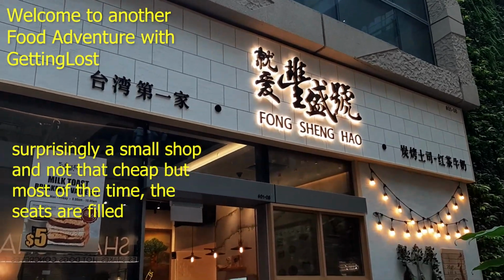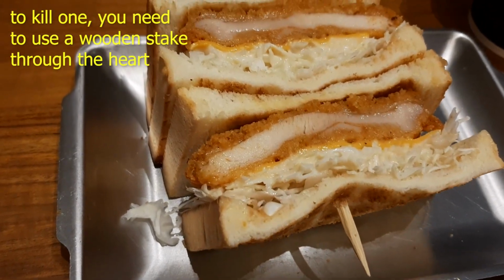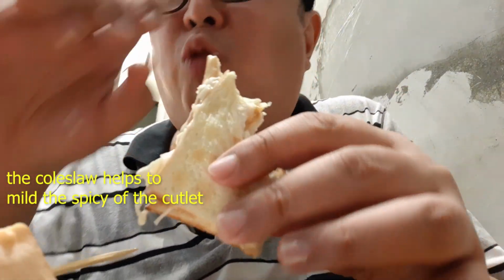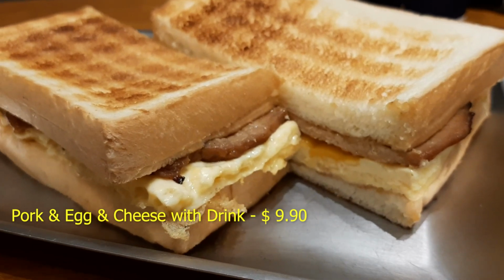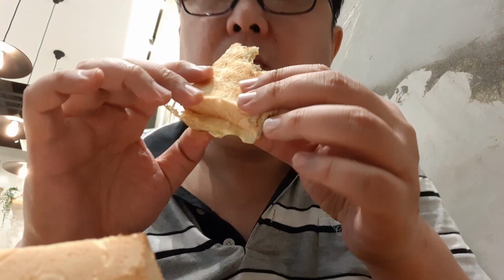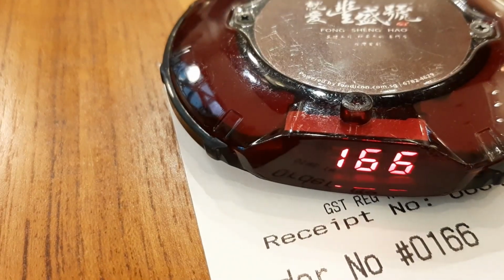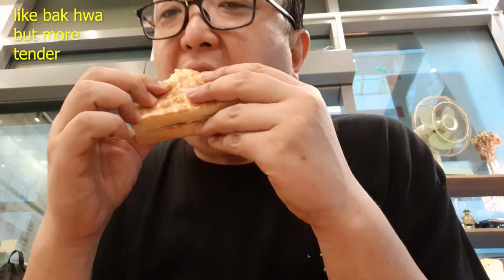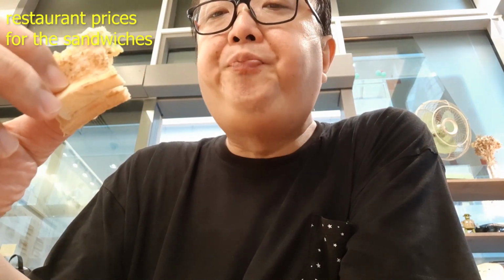Fong Sheng Hao. Popular Taiwan Sandwich in Singapore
Delicious Singapore Hawker Food. Welcome to another Food Adventure with Getting Lost. Join me as I try a popular sandwich from Taiwan. So join me as I have some sandwichs.